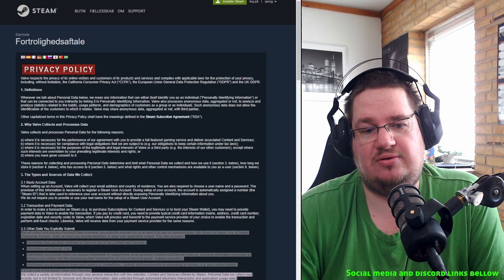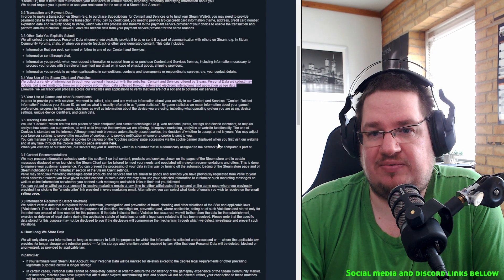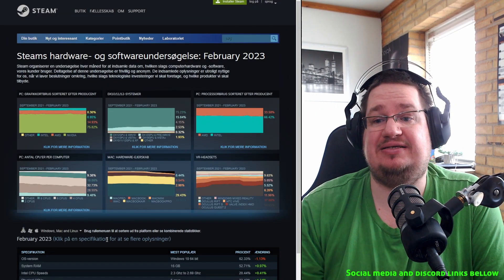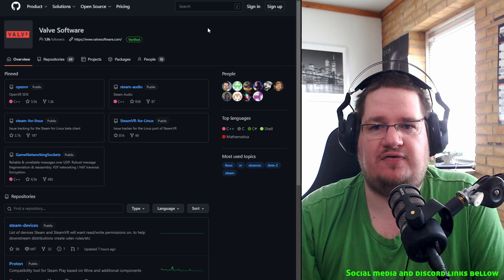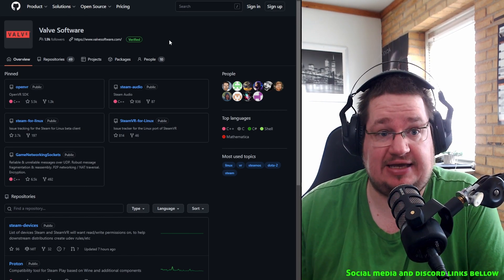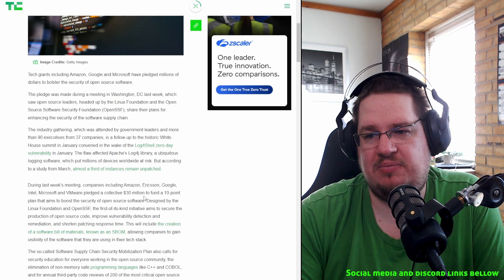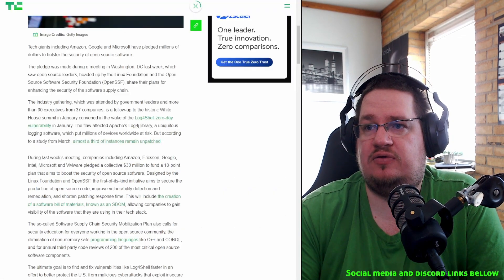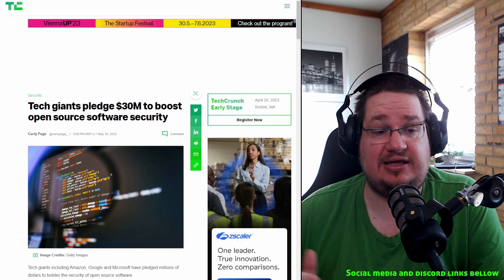Valve vs Microsoft - Telemetry and Open Source